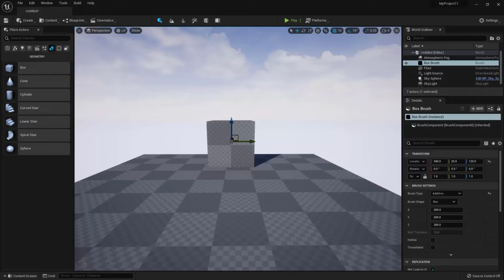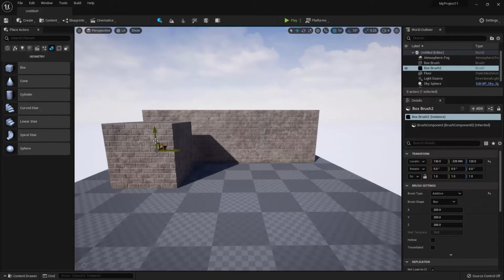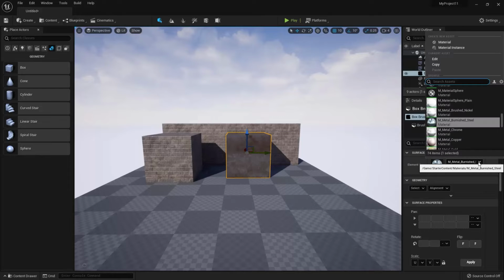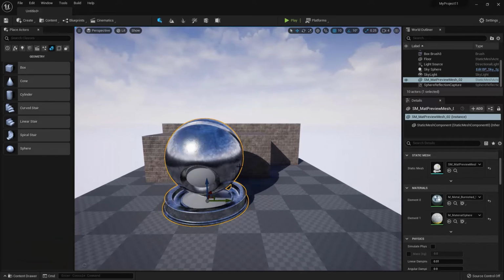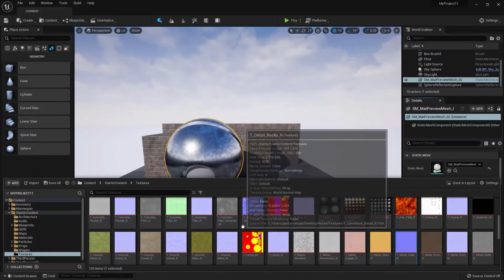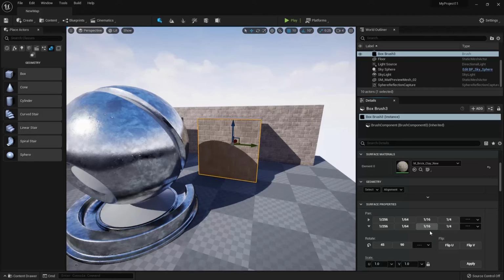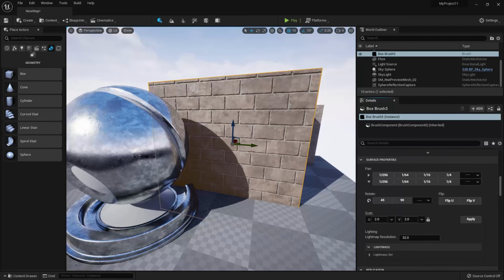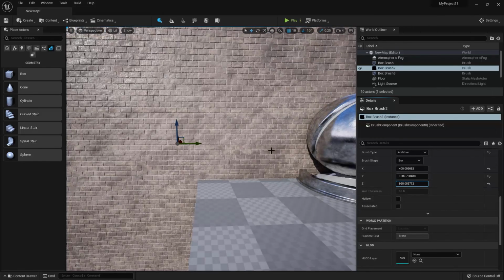03 03 materials